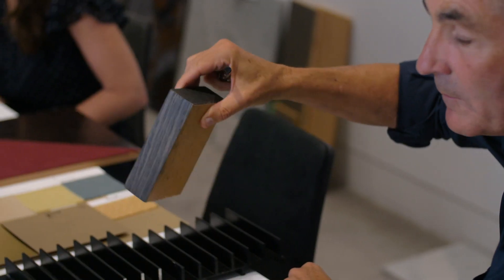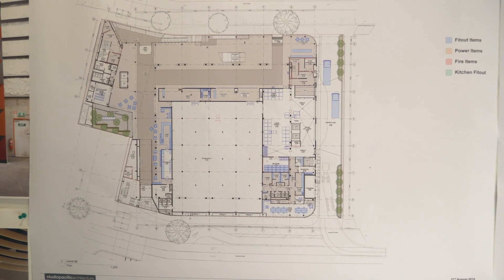Wellington Convention Centre Update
A Wellington Convention Centre update from the architects and designers behind the build.
The Wellington Convention Centre is gearing up to be one of the most innovative buildings in Wellington City, with it's foundation laying on base isolators, this building will be lauded for its safety and construction, aesthetic and sustainability.